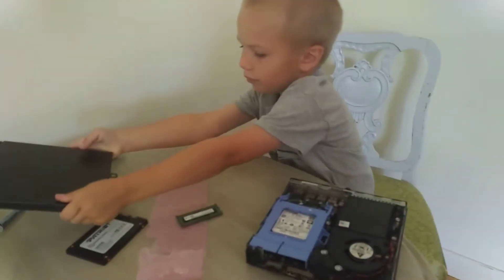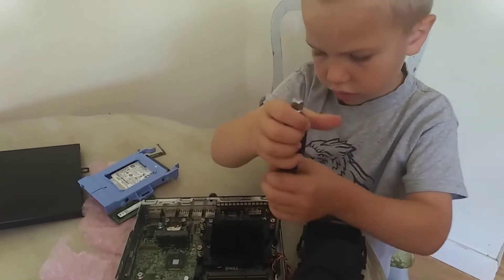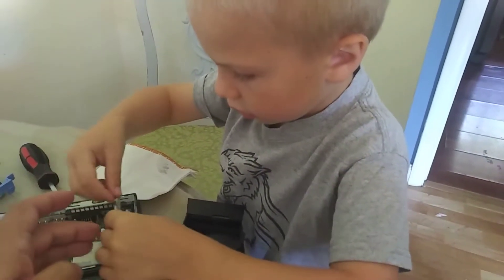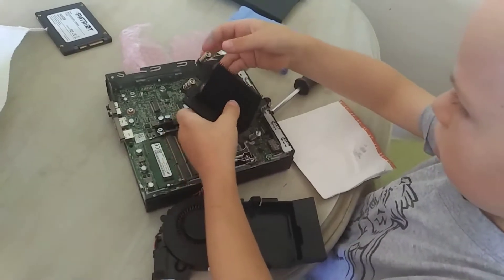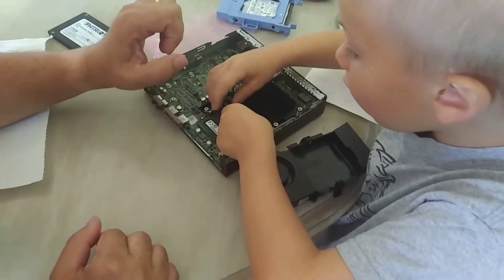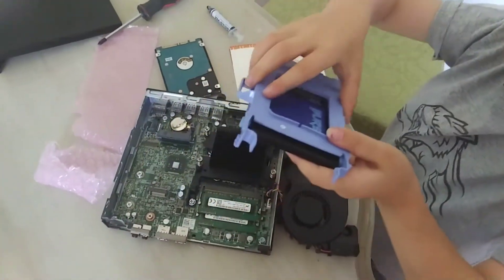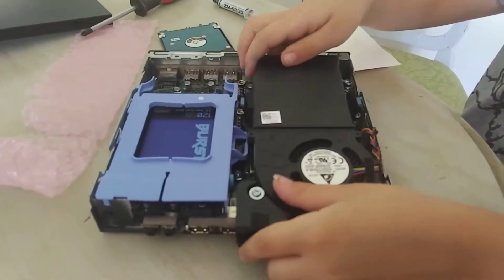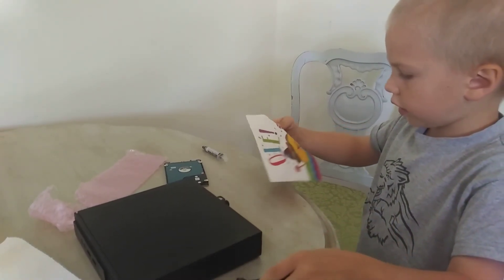Dell Optiplex 3020 micro CPU upgrade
Upgrading the CPU, hard drive to SSD and RAM on a Dell Optiplex 3020 Micro